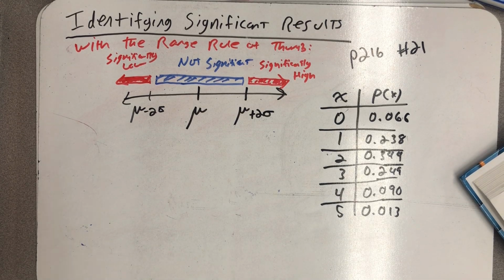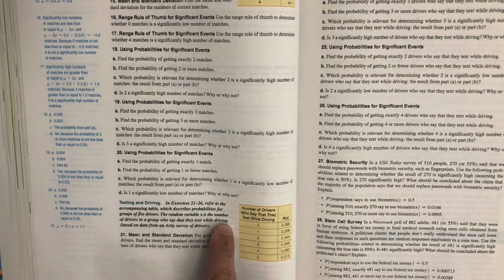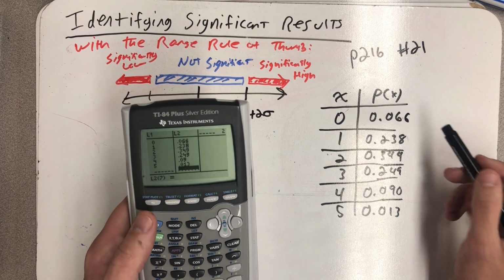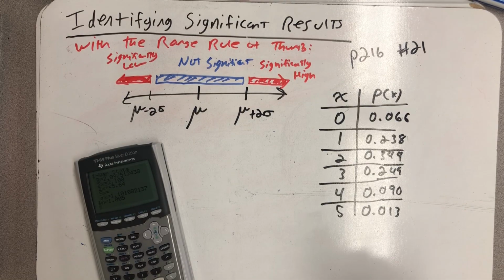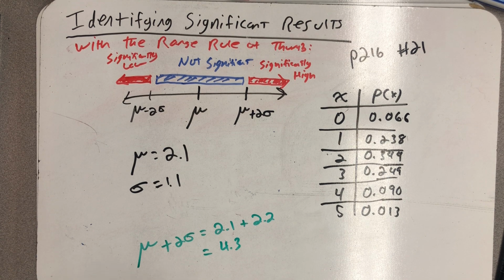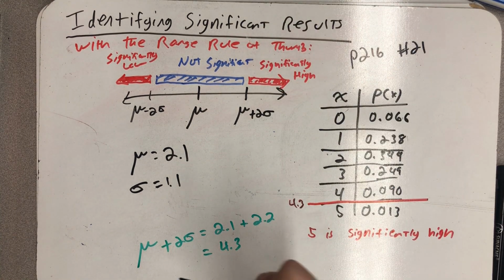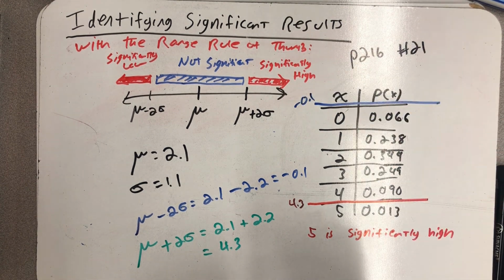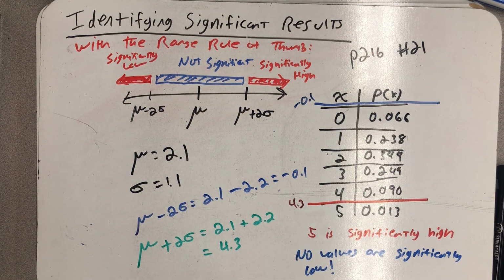Finding significant values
An example of finding significant values of a random variable using the range rule of thumb.